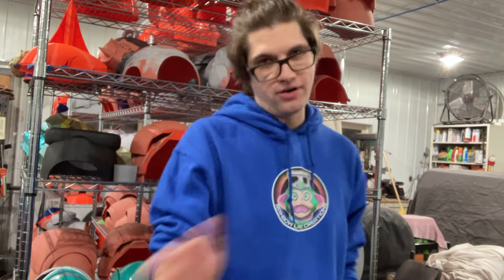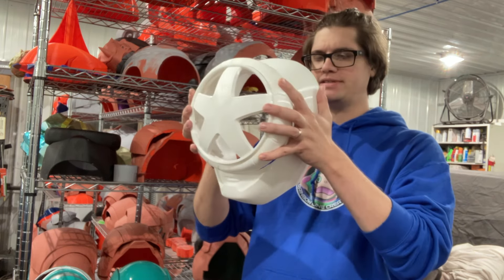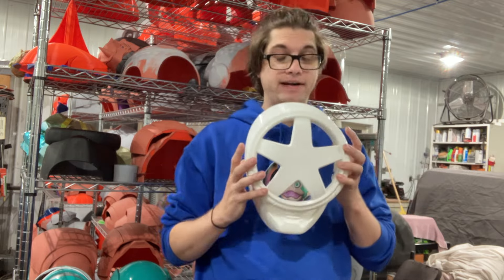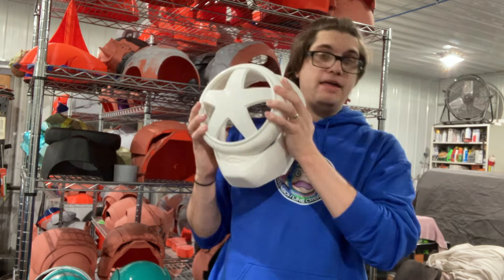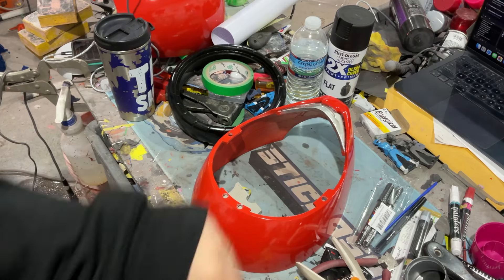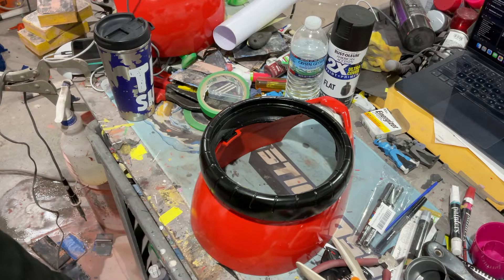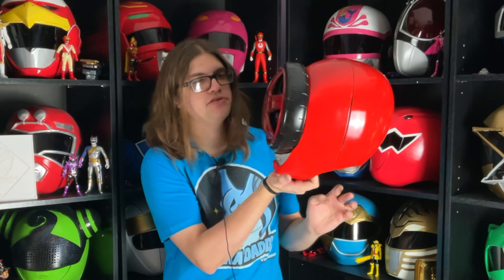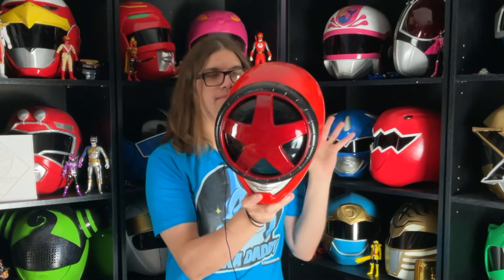Can You See Out of This Red Ranger Helmet From Bakuage Sentai Boonboomger? Let's Find Out 爆上戦隊ブンブンジャ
🔴 Unleash the Power of Bakuage Sentai Boonboomger! 🔴 In this exciting YouTube video, join us on a thrilling journey as we 3D print and meticulously finish the iconic Red Ranger helmet from the upcoming Super Sentai Series - Bakuage Sentai Boonboomger!

👷‍♂️ From the initial 3D printing process to the intricate detailing and painting, we'll guide you step-by-step on how to bring this legendary Red Ranger helmet to life. Discover the secrets of crafting your very own Boonboomger hero gear and dive into the world of Super Sentai craftsmanship!

🇯🇵 もちろん、日本の皆さんもお楽しみに！スーパー戦隊、特撮、仮面ライダー、ウルトラマン、そしてブーンブンガーの魅力を最大限に引き出す製作過程をお見逃しなく！🇯🇵

🚀 Whether you're a Super Sentai enthusiast, a Tokusatsu fanatic, or a Kamen Rider connoisseur, this video is a must-watch for fans of the genre. Dive deep into the creative process, share your thoughts, and join the conversation using these popular hashtags

🌟 Are you ready to don the Red Ranger helmet and stand tall as a hero? Let the crafting begin!
Amazon Affliate Link for list of supplies I use